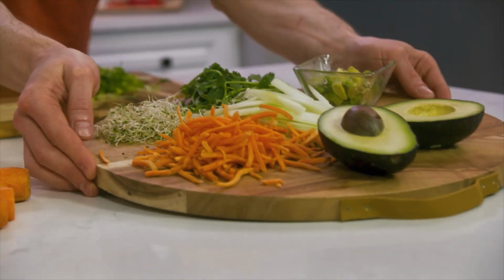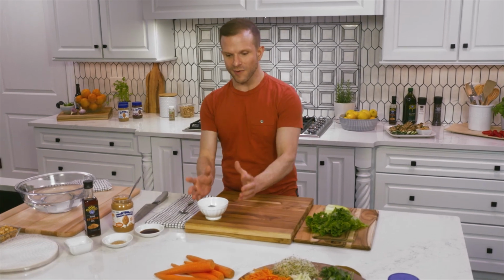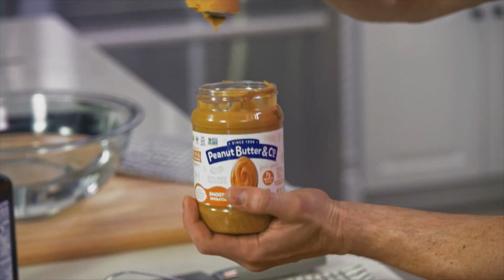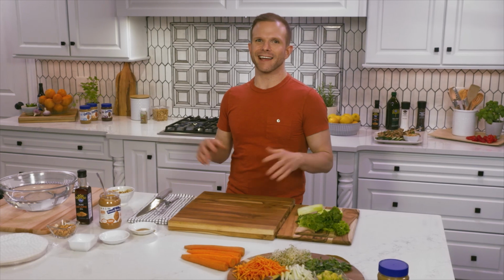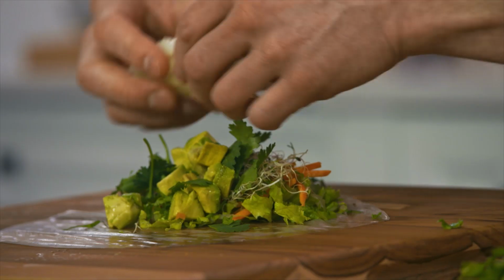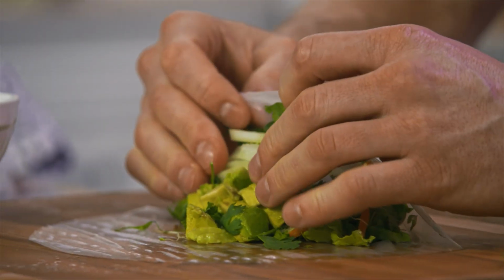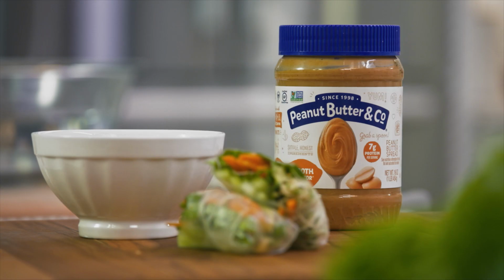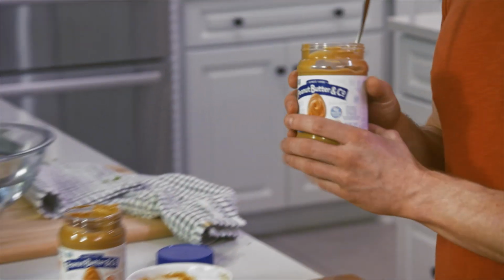Fresh Success: Pride | Fresh Spring Rolls with Peanut Dip | Kroger Recipes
Follow along with chef Zac Young as he cooks delicious and fresh spring rolls! This recipe uses ingredients from Love Good Fats & Peanut Butter & Co, two companies founded by members of the LGBTQIA+ community that we’re so proud to stock on our shelves 👏

To see even more ways Kroger is celebrating pride month,

About Kroger:
We are Fresh For Everyone. At Kroger, we are nearly half a million associates who serve over 11 million customers daily. We provide Americans with a seamless digital shopping experience, 2,761 retail food stores under a variety of banner names, and aim to create Zero Hunger Zero Waste communities by 2025.